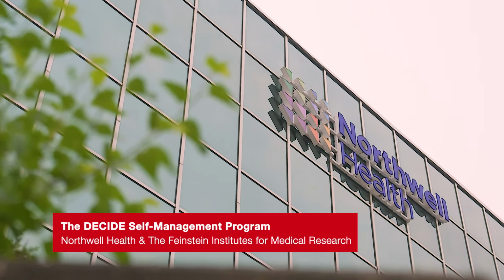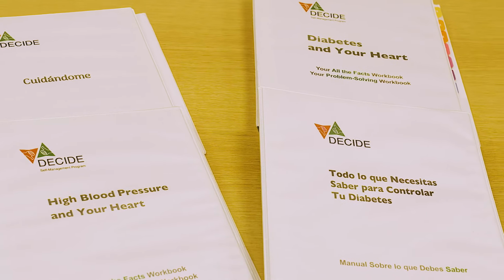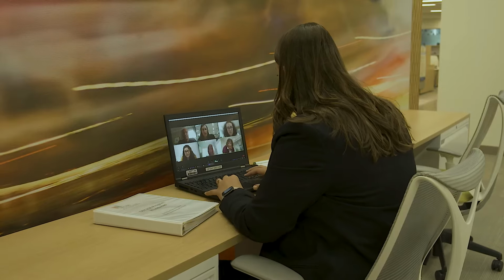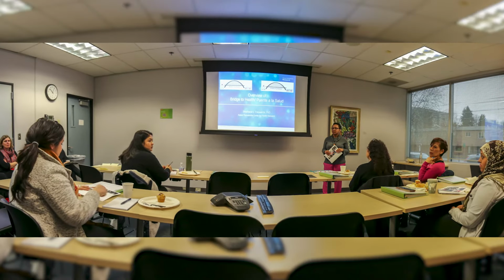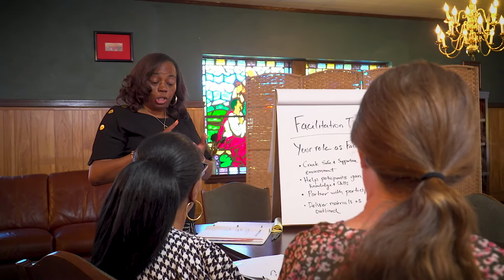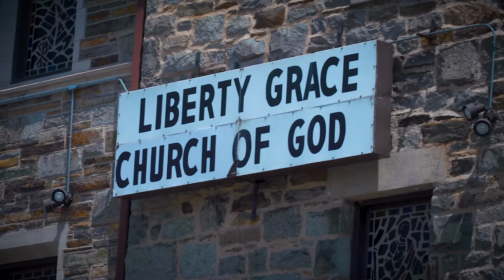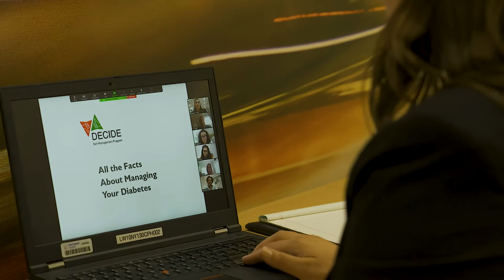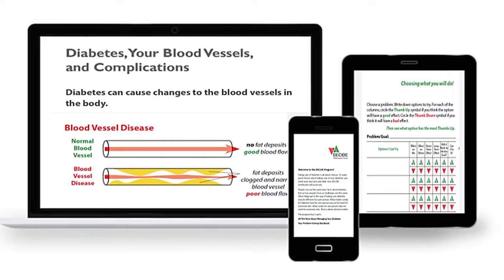The DECIDE Self-Management Program-Northwell Health & The Feinstein Institutes for Medical Research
The DECIDE Self Management program is a solution to a fundamental element of effective diabetes management - patient self-management. The program was born out of a need otfill gaps in traditional diabetes self-management education and support that have contributed to health inequities.